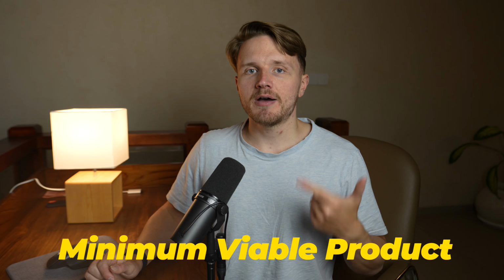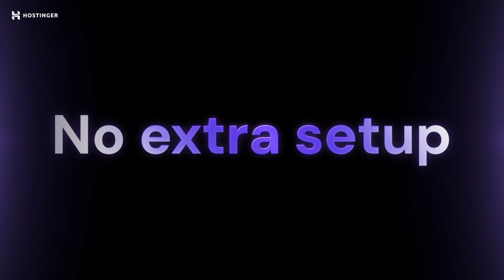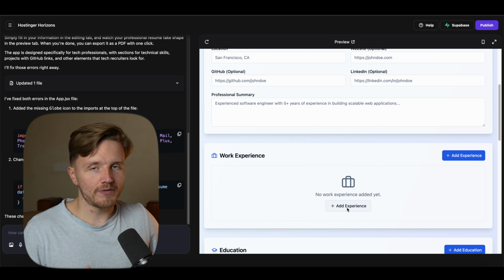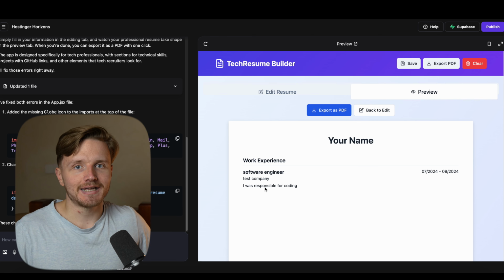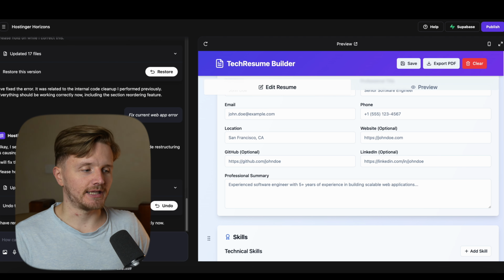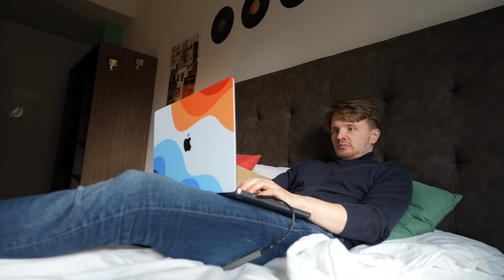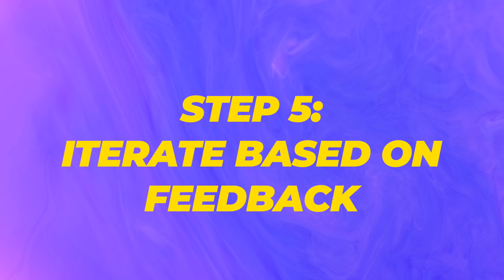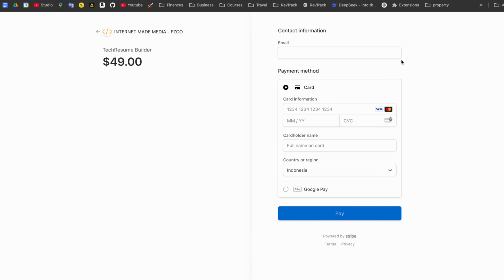How to Create Profitable Startups FAST using AI (STEP-BY-STEP GUIDE)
So you want to code your own startup - but you don’t know how to do it…

You want the lifestyle of working from your laptop in Bali while making millions of dollars on your own terms, but you don’t know 1) where to get the right idea 2) how to code your idea 3) how to ship & publish your idea or 4) how to charge money for it without feeling like a fraud.

Well in this video, as someone who had all these problems, and finally overcame them after 2 years to build my first successful startup as well as now other projects as well that I have been paid for, I wanted to condense everything I learned from my failures & now successes into this video to show you how, my system of how I can churn out functioning startups FAST.

📧 FREE newsletter (get FREE computer science degree template as a sign up bonus)